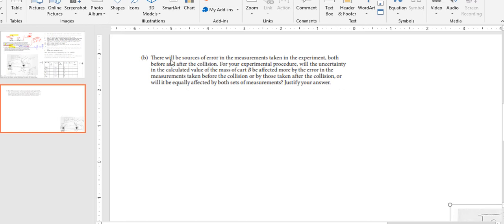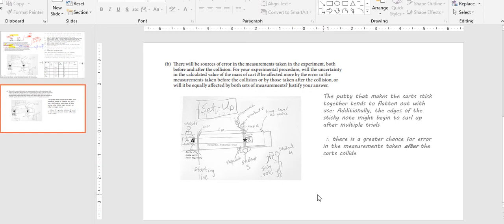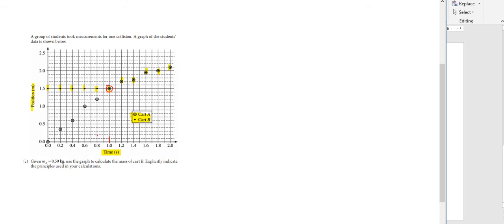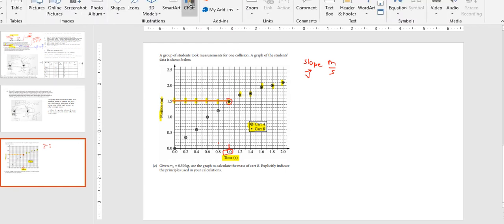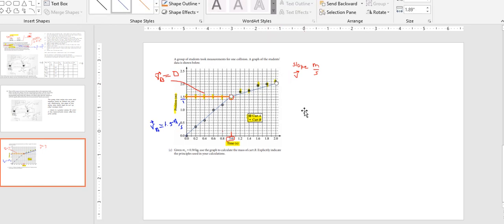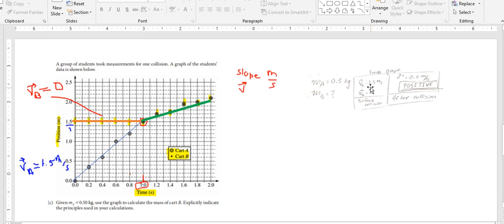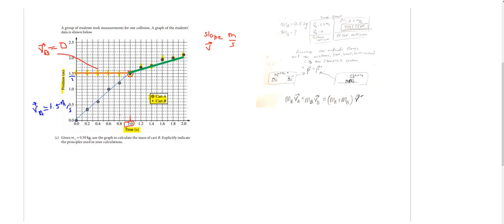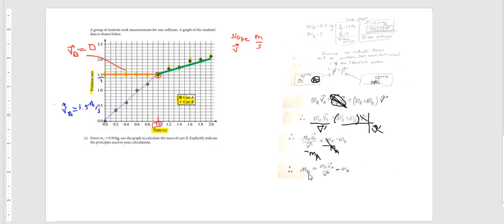Lab Problem Part 2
Watch at 1.25 speed